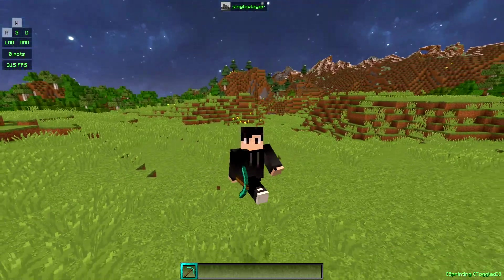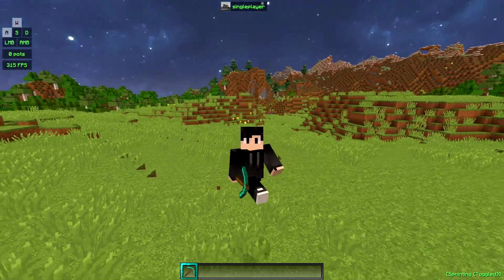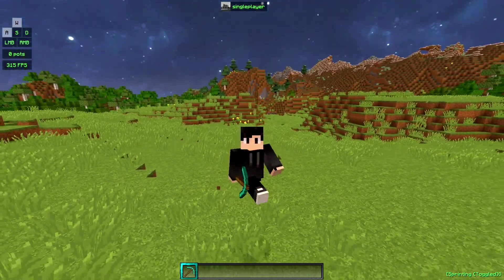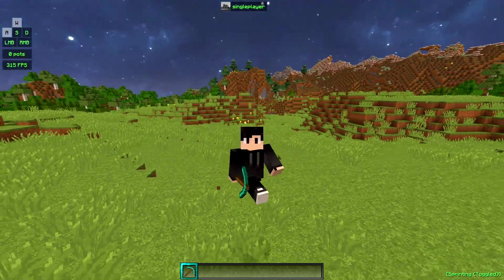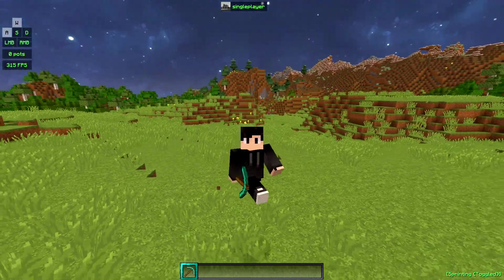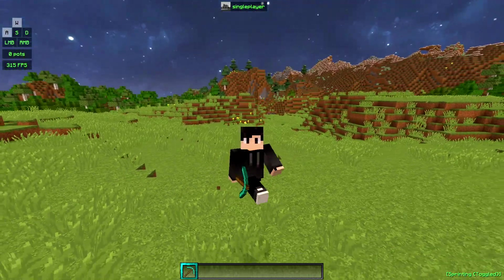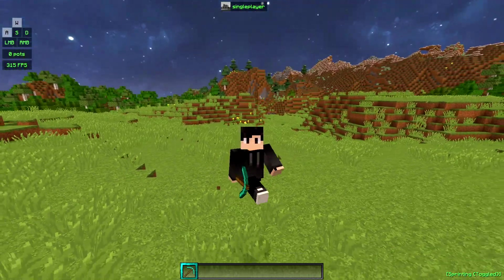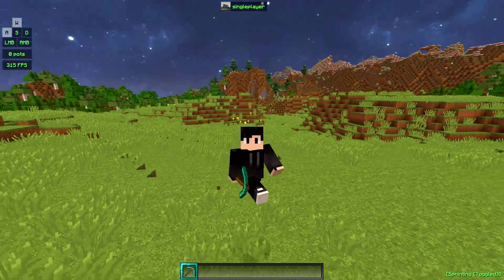TOP 5 SUPER OP PRISON SERVERS (2021 MINECRAFT JAVA EDITION!) 1.8/1.9/1.10/1.12/1.13/1.14/1.15/1.16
All The Servers Listed In The Video

#2 AkumaMC - akumamc.net
#3 DriftMC  - faihnn.driftmc.net
#4 Wild Prison - play.wildprison.net

- Comment your IGN & Why you want to win
- Make sure you are in my discord! *Announcing on there*